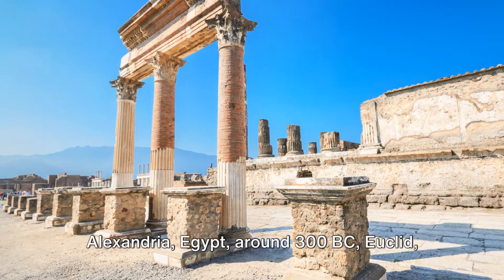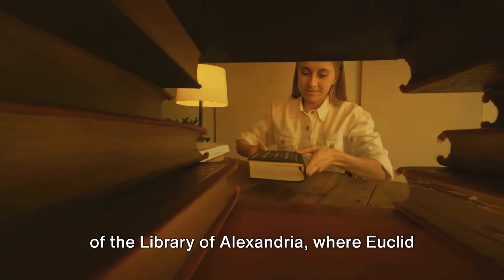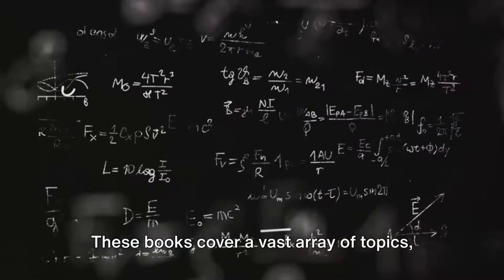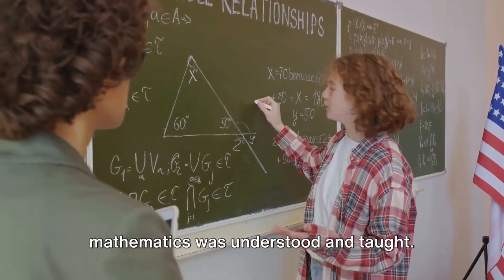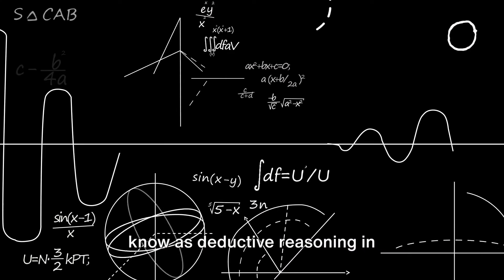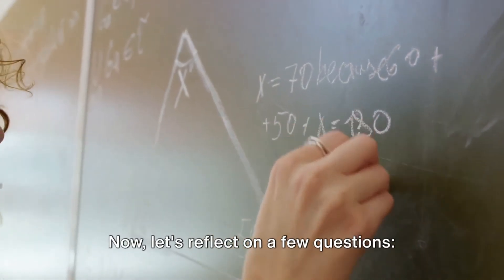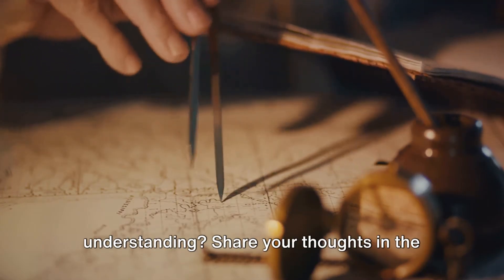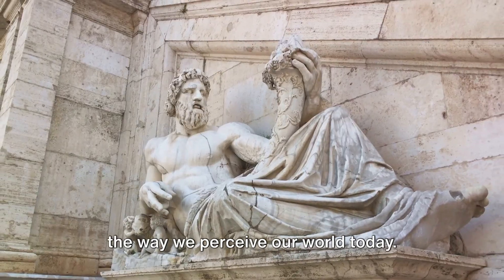Euclid: The Man Who Shaped Geometry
Dive into the world of ancient mathematics with this enlightening video about Euclid, the renowned 'father of geometry'. Discover how his work laid the foundation for what we now know as geometry, shaping the course of mathematical thought and education for centuries.